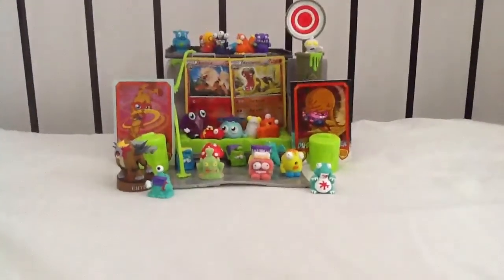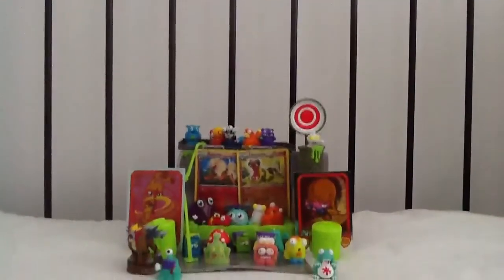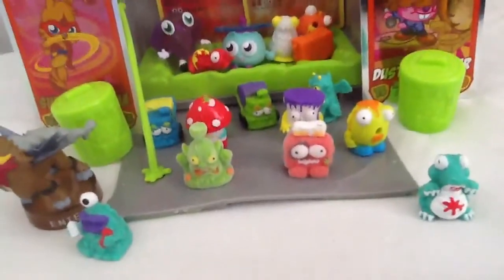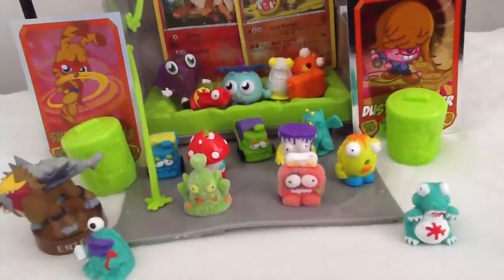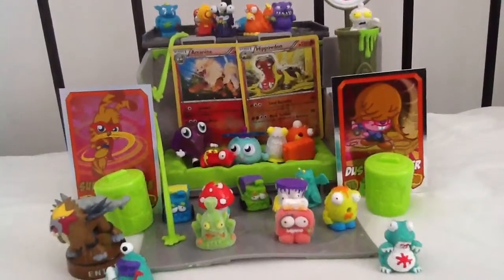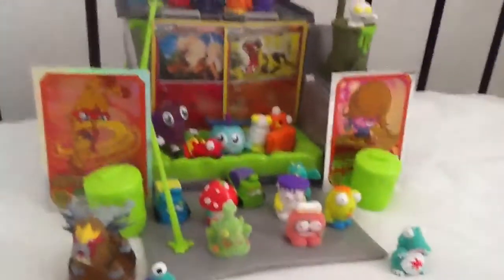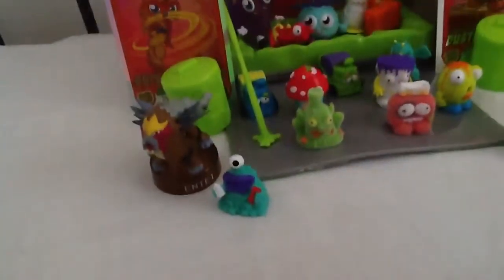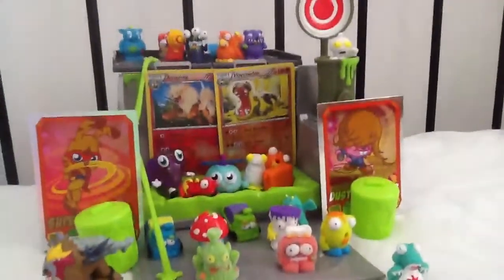Trash packs,Moshi monsters and Pokemon background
My new background